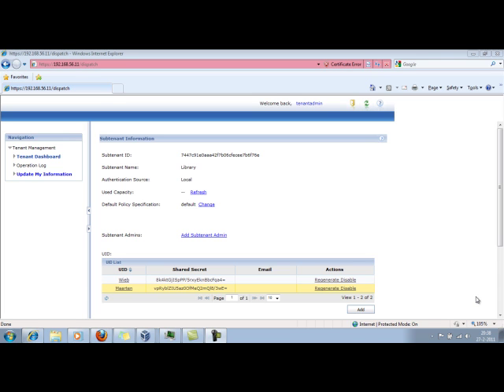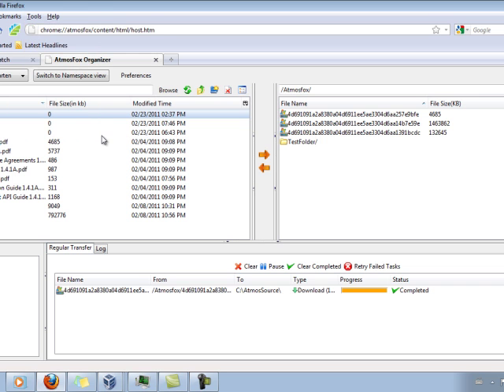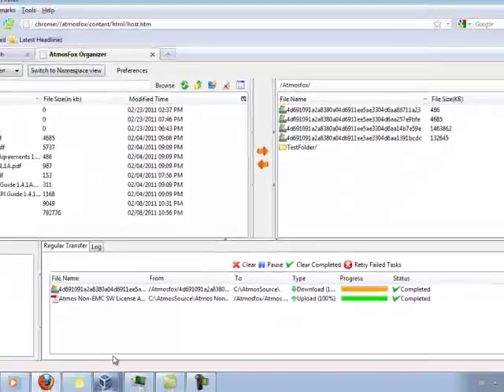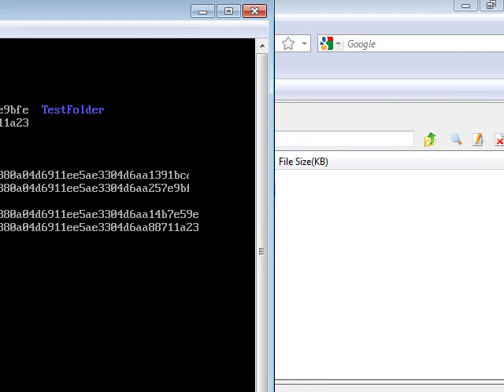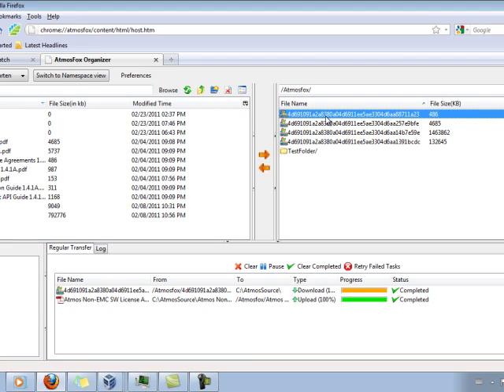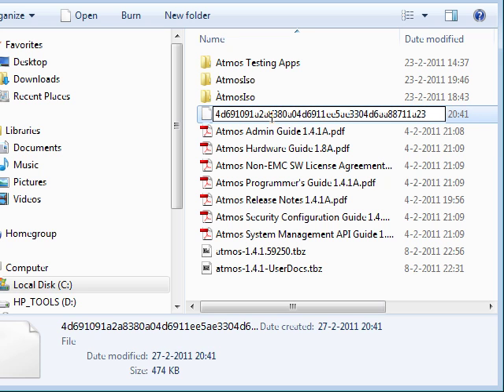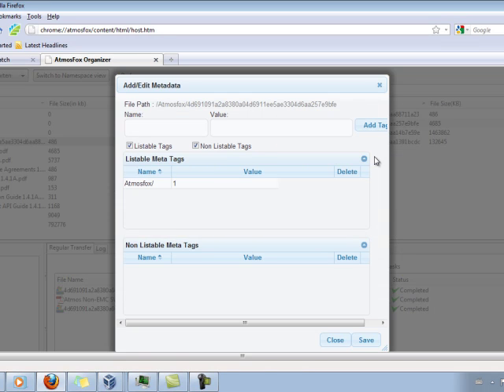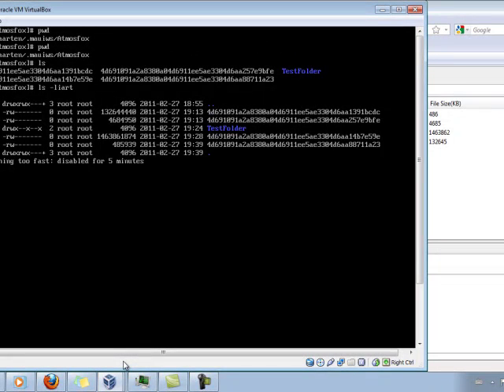Atmos 3 - Connecting a tenant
Connect to an EMC atmos tenant using AtmosFox